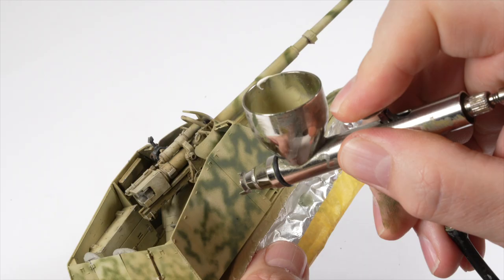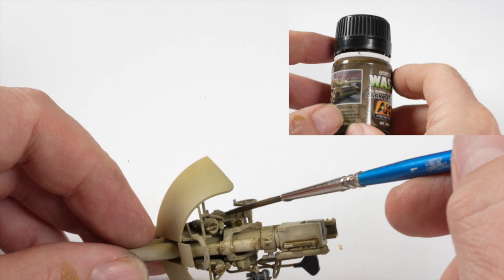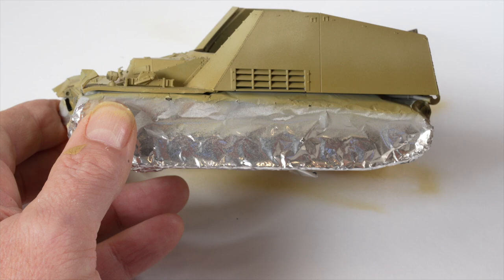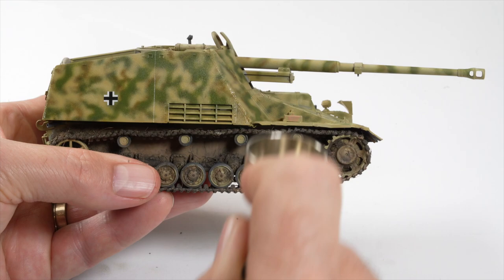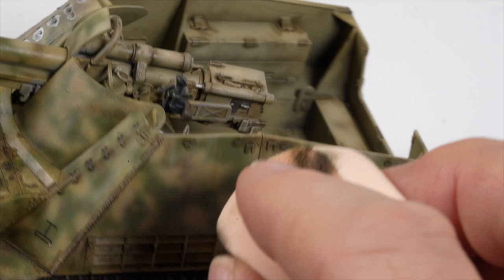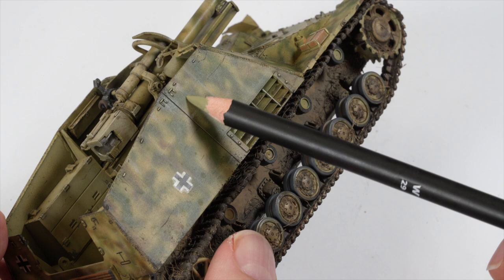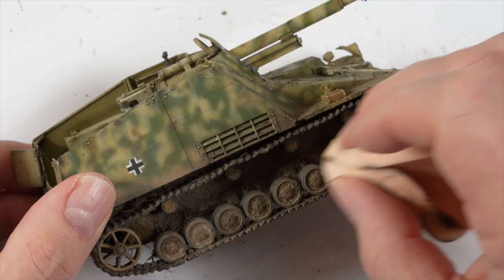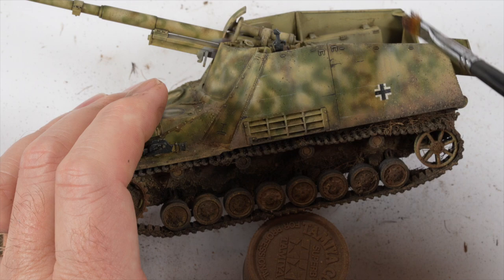Painting & Weathering the Tamiya 1:48 Nashorn in German 3 Tone Camouflage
This is the SECOND PART of the 1/48 Tamiya NASHORN build series.

In this episode I show you the steps I took to paint this model in the iconic German 3 tone disruptive camouflage. Not only that but I take a deep dive into some of the techniques used to successfully recreate mud and weathering effects over the model.

Remember folks, this is the greatest hobby in the World and it has so much to offer us all.

If you like the look of the kit!
LINK to purchase the kit

Some of the product I used can through the process -

All video was shot using the amazing Sony A7C with a 90mm Macro Lens